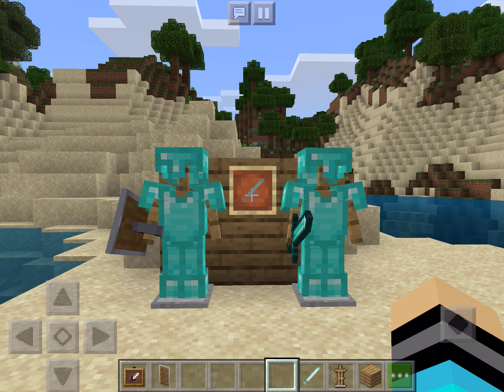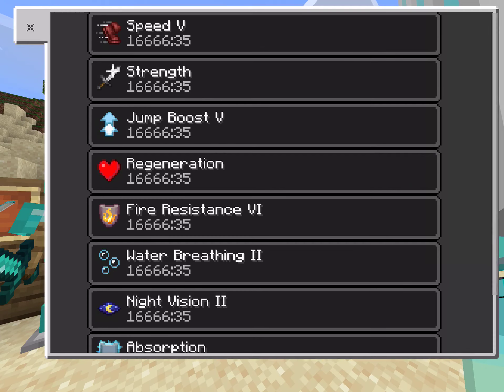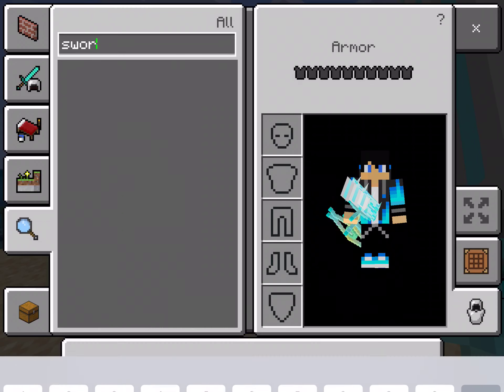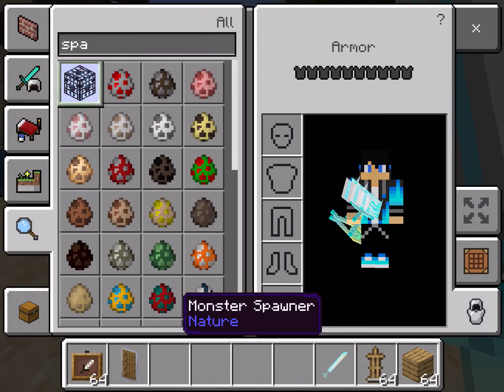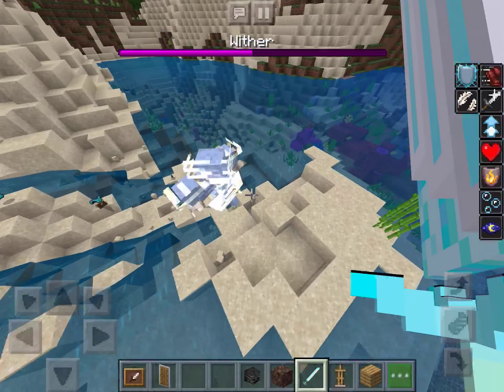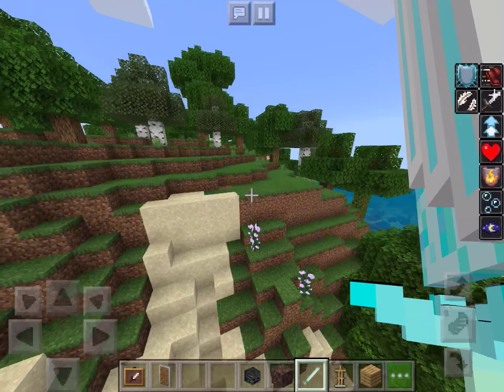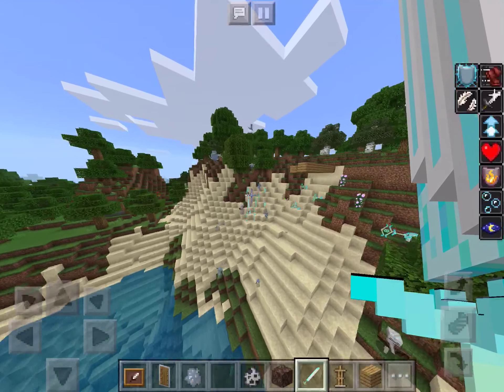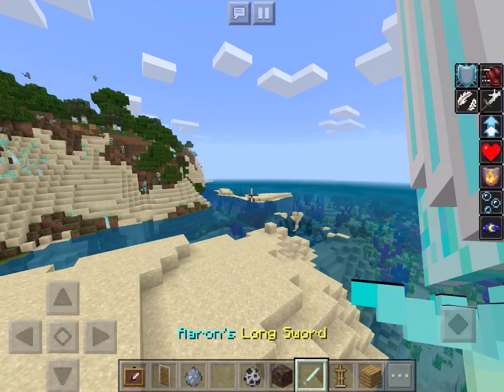Modded Monday! (Minecraft #1) Longsword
Hope you enjoy the start of my new Minecraft series! Fortnite does not have much content right now and I enjoy making this.